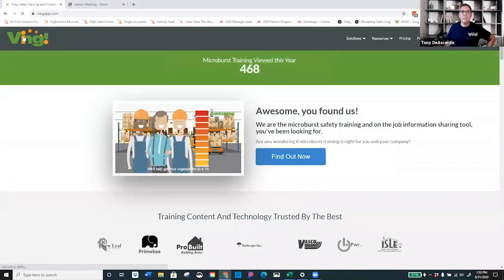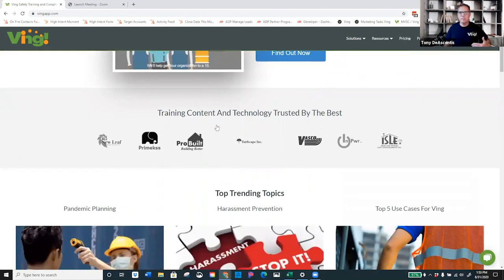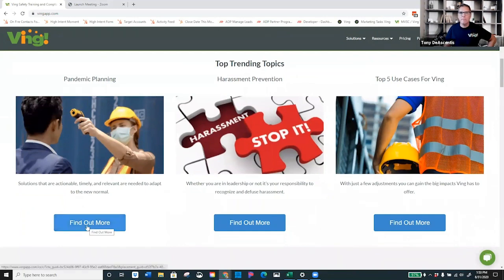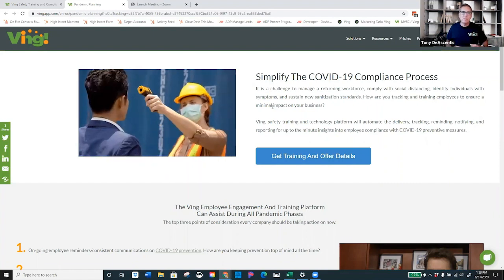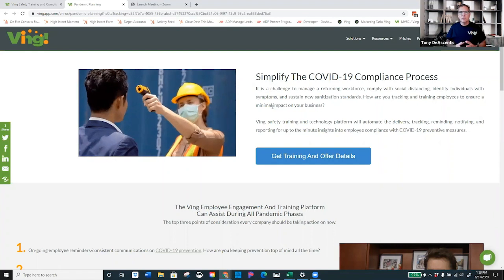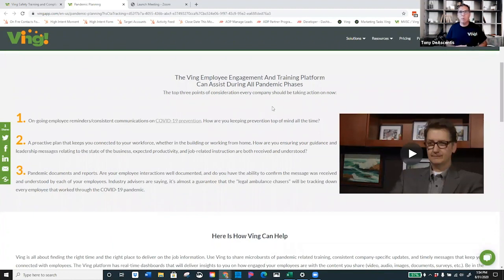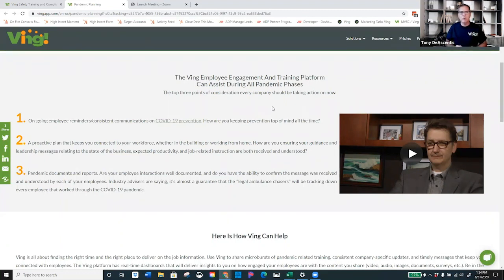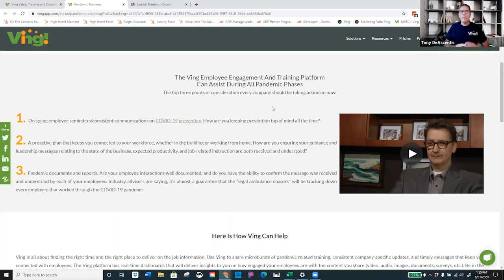WRSC - September Meeting